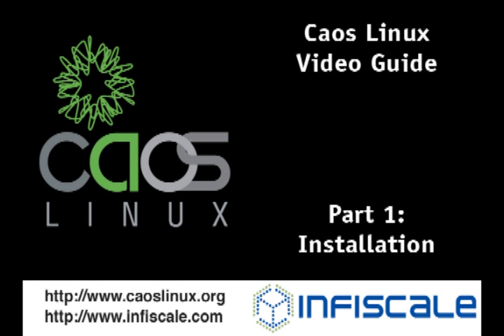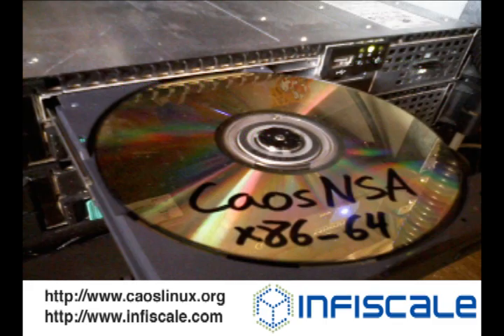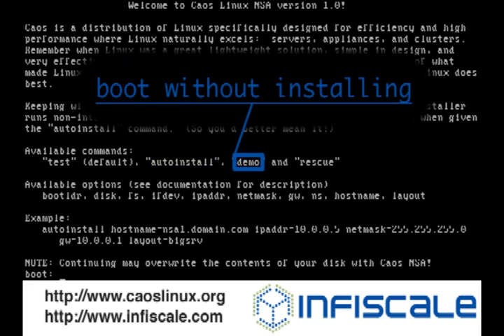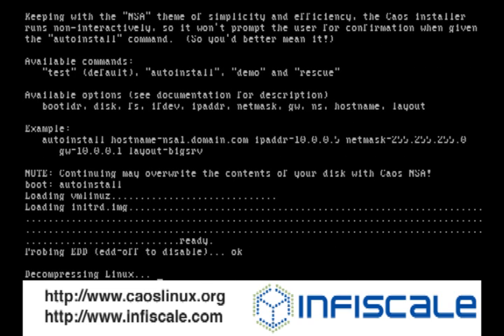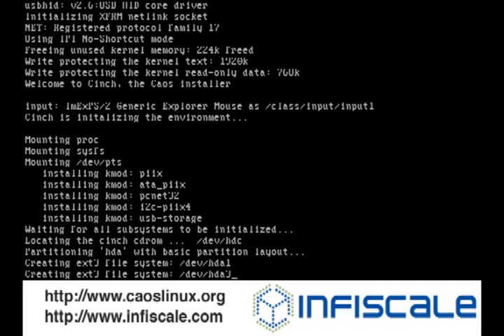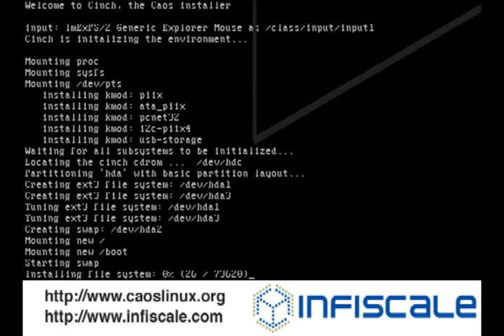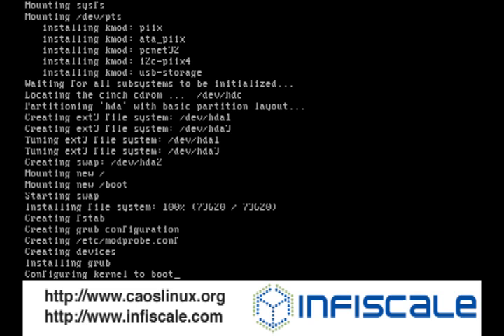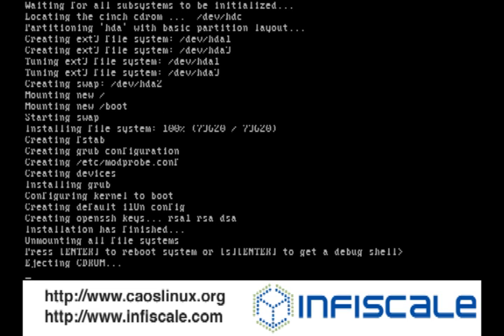Caos NSA Install Demo - Instant HPC Clusters and Clouds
A simple video to show how easy it is to install Caos NSA Linux. Caos NSA includes a full clustering suite including Abstractual, Perceus, Warewulf and several other key applications to enable your organization to go from bare metal to fully provisioned cluster in just a few minutes with a single ISO download. Create HPC clusters, Clouds, Grids, LAMP systems, virtualized environments or stand alone systems in minutes. Obtain it for free from Infiscale, or contract  Infiscale to have it installed or maintain it for you.